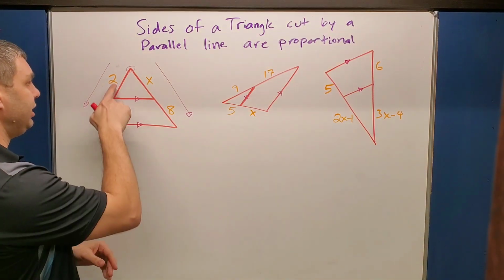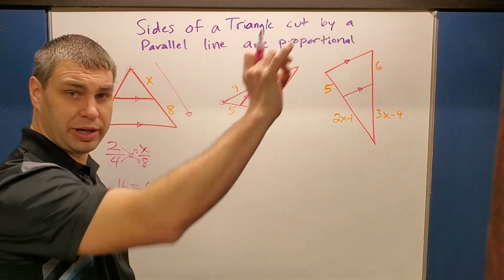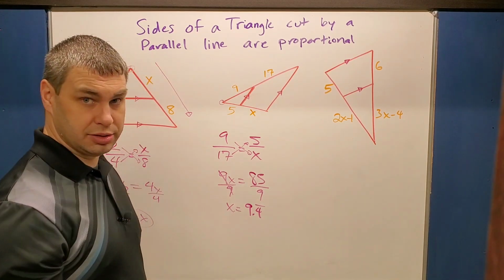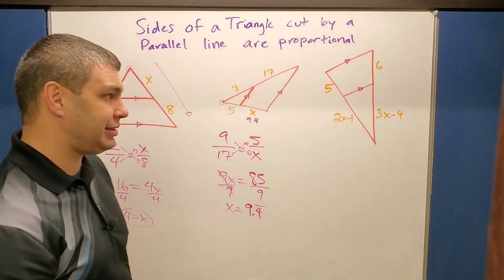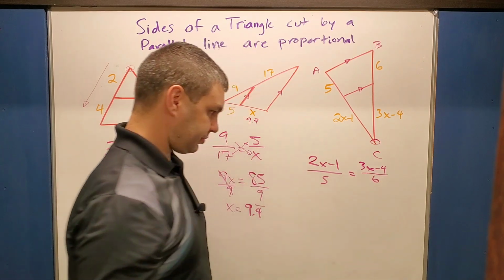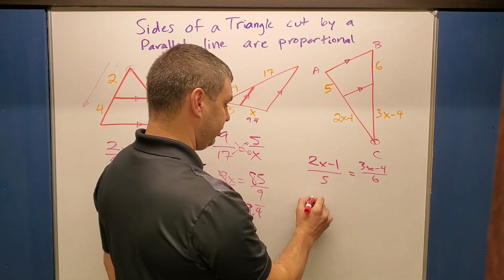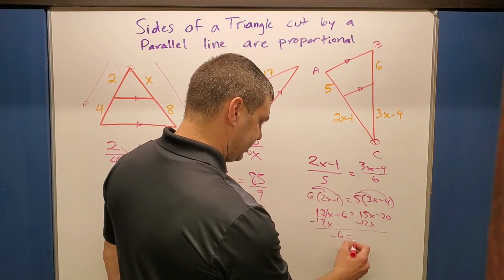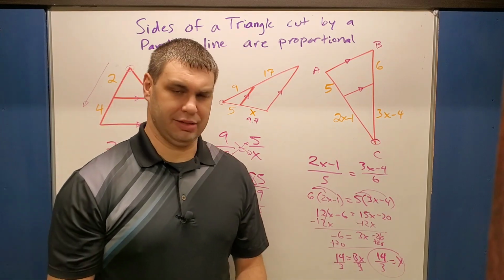Find Missing Sides in a Triagle using Proportions | Find x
Find x in the triangles when their sides are proportional